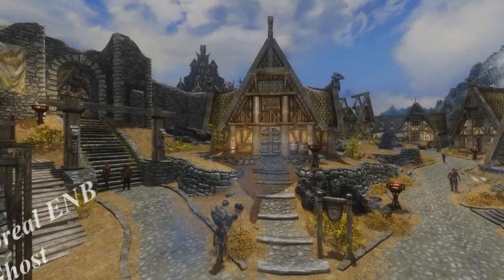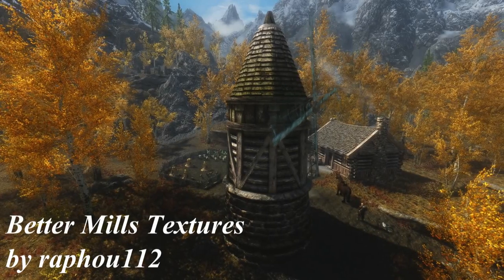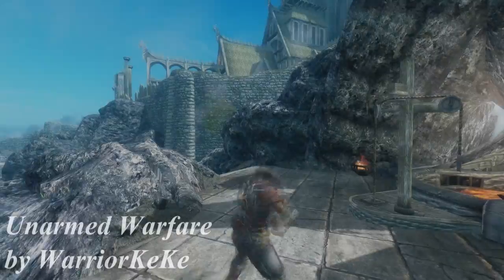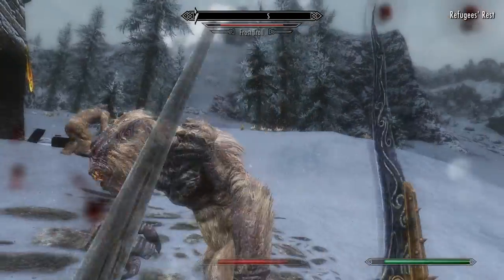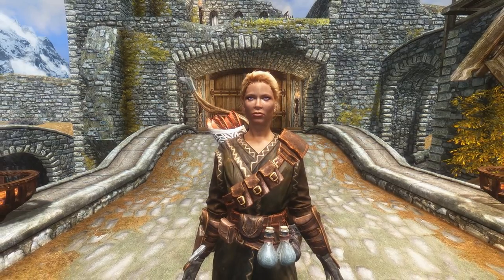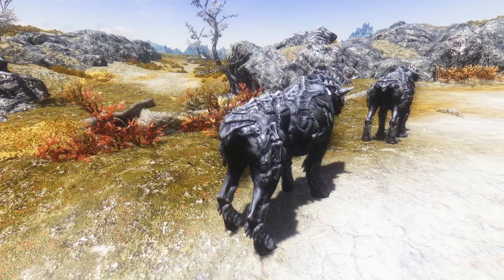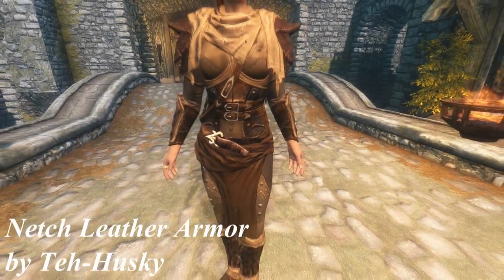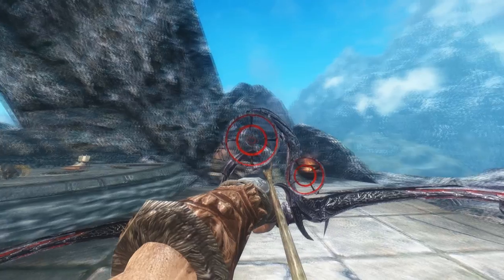Skyrim Mods Weekly 20 - Warmonger Armory, Better Mills Textures, Winterhold Rebuild, Unarmed Warfare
Mods featured in this episode:
Photoreal ENB - Performance - Ghost
Unarmed Warfare - New Animations For Hand To Hand Combat - WarriorKeKe